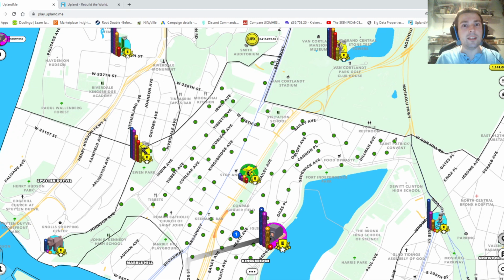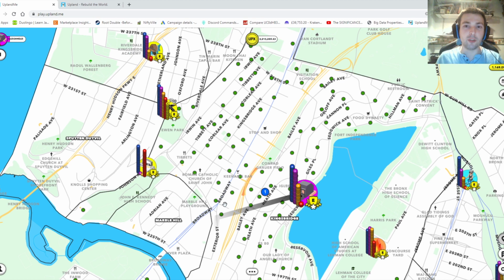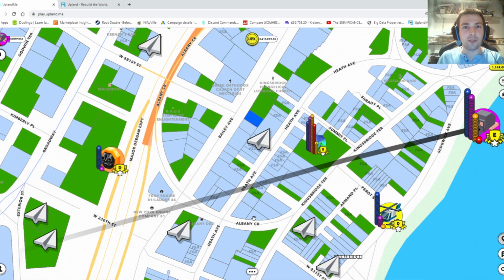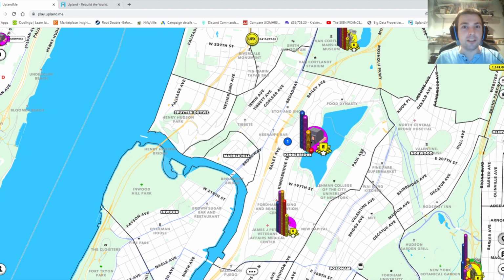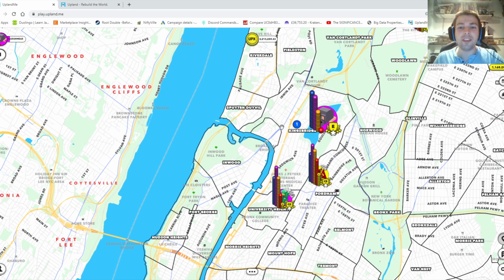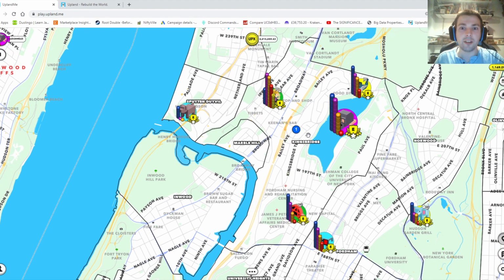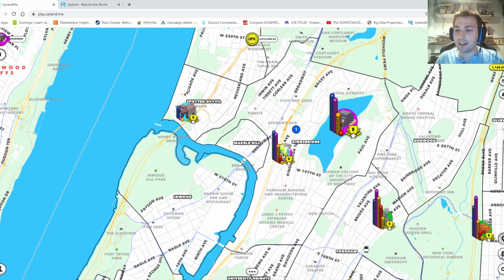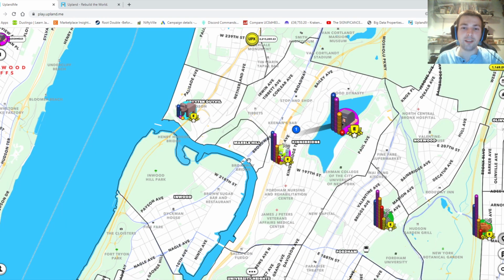The Bronx Stress Test Madness (What Happened?!)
The Bronx saw a stress test release today, to prepare for the full release as a new city in the Upland Metaverse on Wednesday! I think it's fair to say the popularity of this release and the subsequent pricing of properties in The Bronx was beyond anybody expected, and I think it bodes well for the future of Upland, The Bronx, and the metaverse.